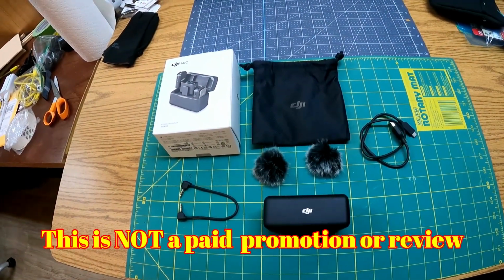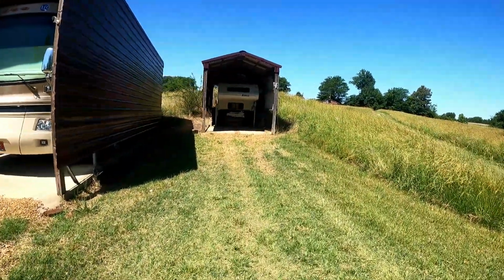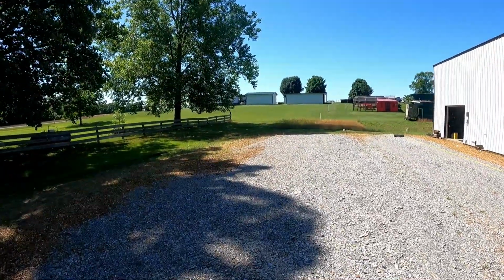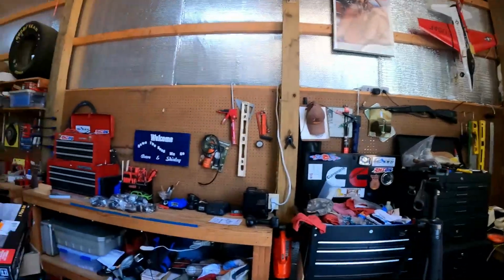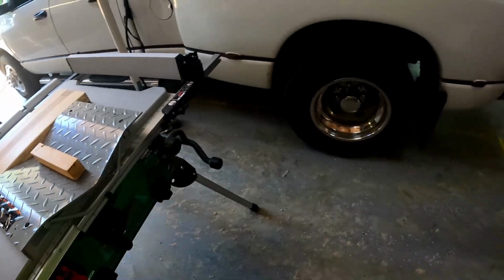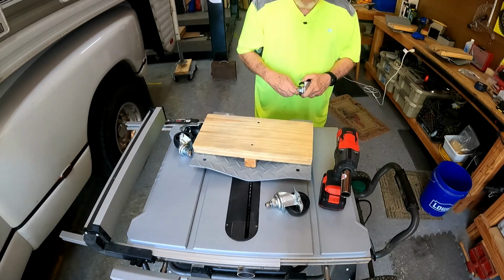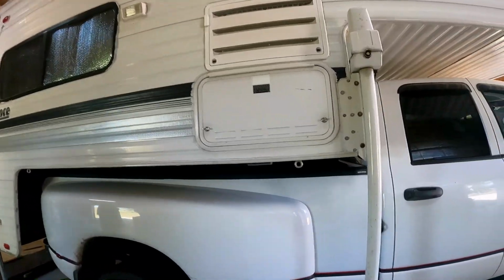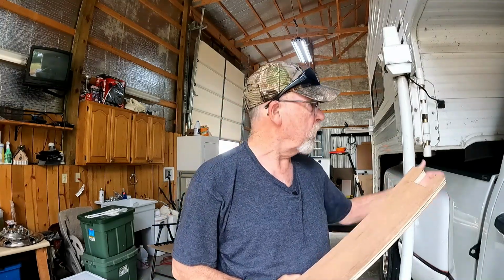RV Travel USA - In the shop - Truck camp fix up and review of the new DJI Mic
In this RV Traveling the  USA  video, we get the truck camper out and work on it in the shop. We also buy and review the new DJI Mic.

Dave & Shirley travel in their 2011 Holiday Rambler Ambassador. We RV camp locally and take longer RV trips and adventures. We enjoy RVing, camping, Glamping, boondocking and seeing new places, and meeting new friends everywhere we go.

DownTheRoadWeGo videos show RV living, part-time RV Travel, RV Life, and Boondocking.

CAMERA GEAR

AKASO 4K Ultra HD Wifi
Canon VIXIA HFR700
TAKKSTAR SGC-598 Microphone
Feiyutech G4 3 Axis Gimbal
Smooth Q Gimble

Outro  music = Forever-as-a-melody---short-version-a by Assaf-Ayalon  - Artlist

DownTheRoadWeGo song
Written by Russell Gilliam and Performed by Cooper Moss

Category Travel & Events